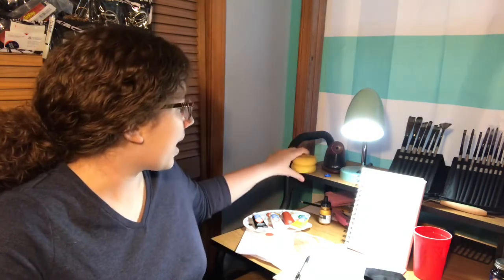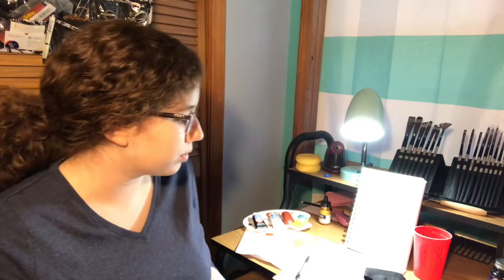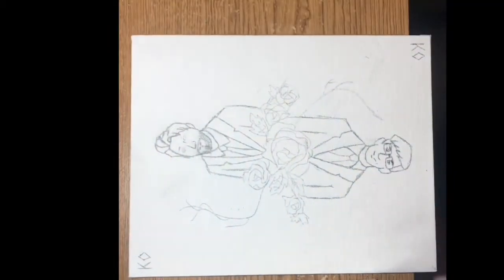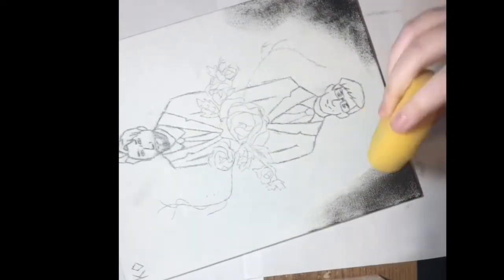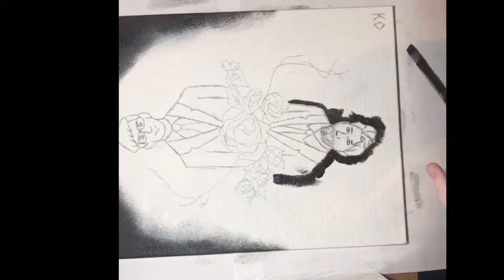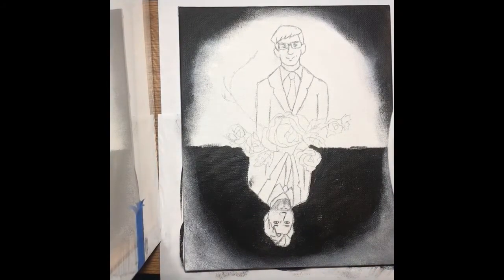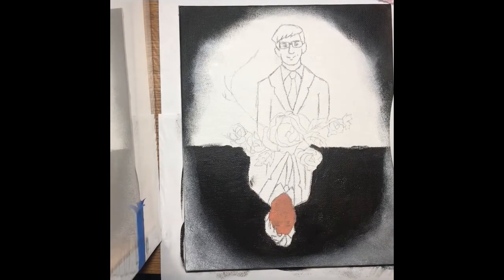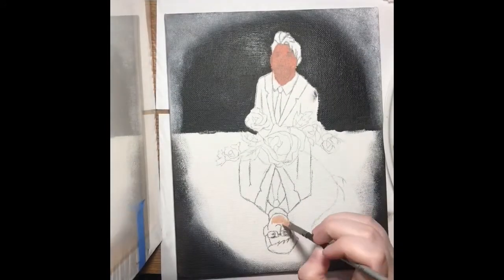Day 4! —Background Palooza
Welcome back to day 4! Today we’re working on the background and adding the first layer of skin!